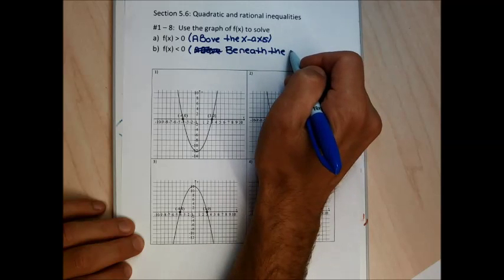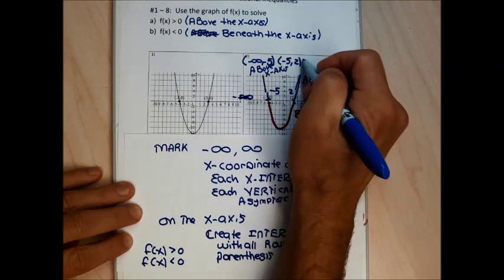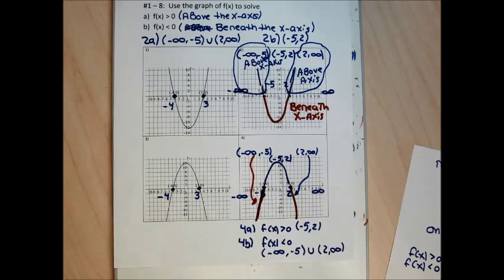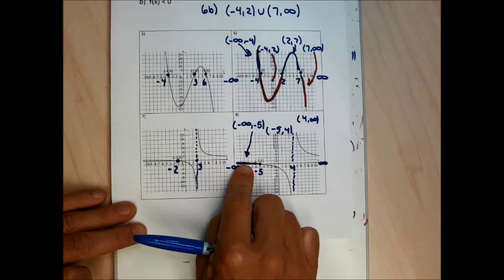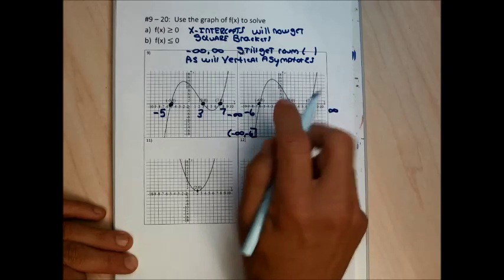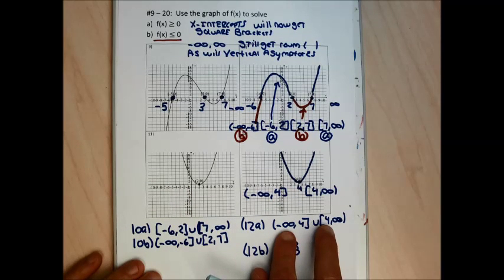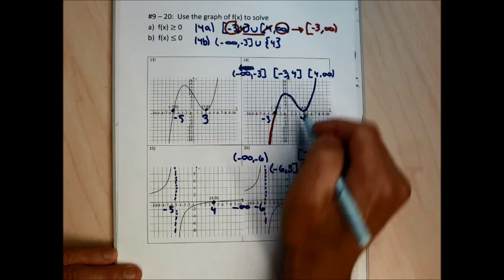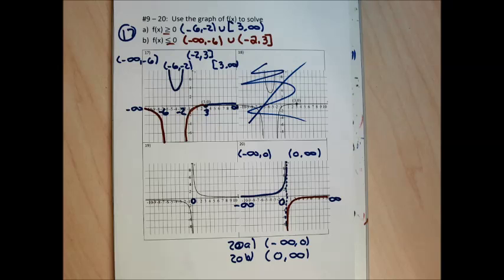Section 5.6 part 1 of 2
Quadratic and Rational Inequalities